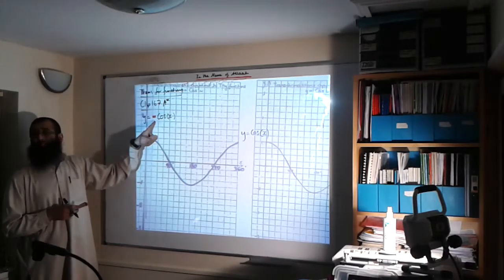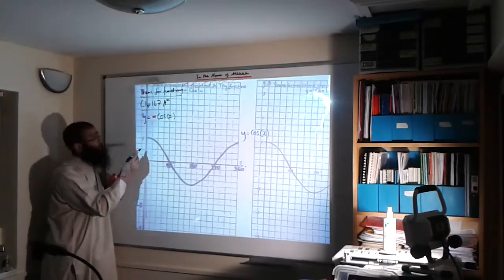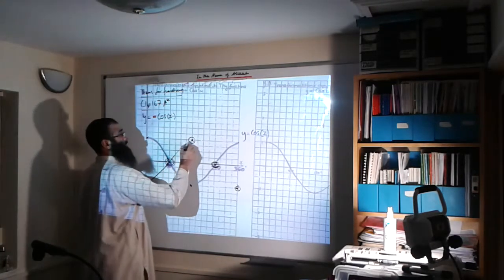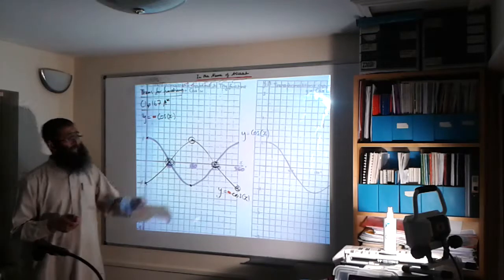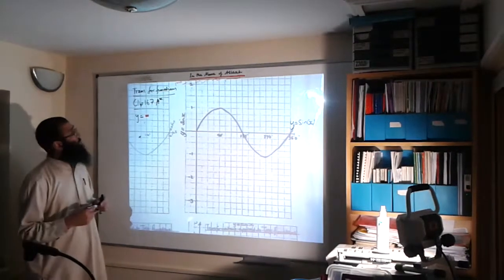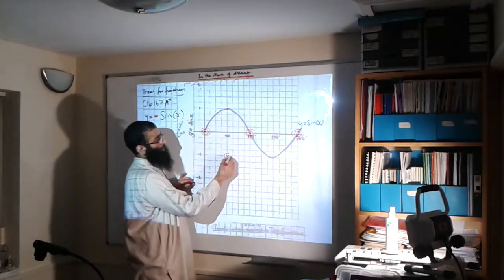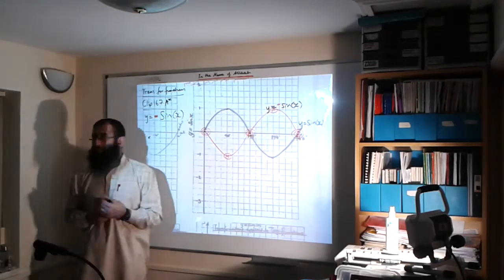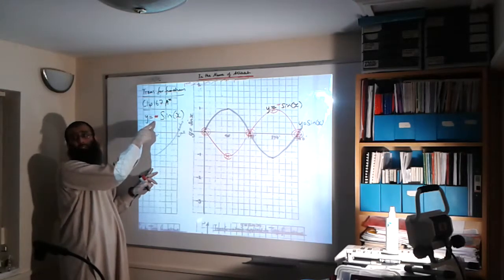Clip 167 Grade A* Transformation of functions 5